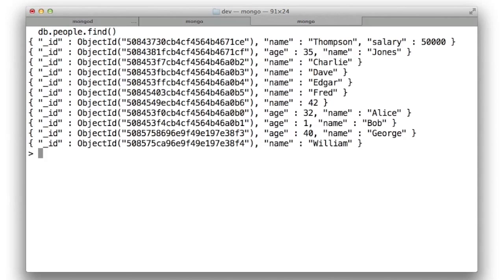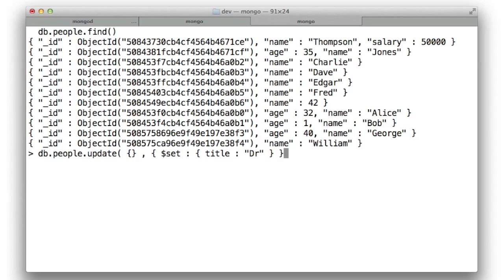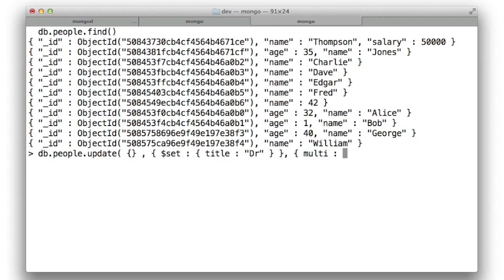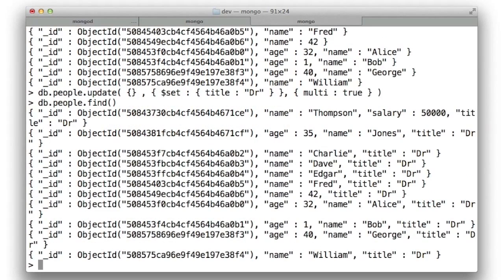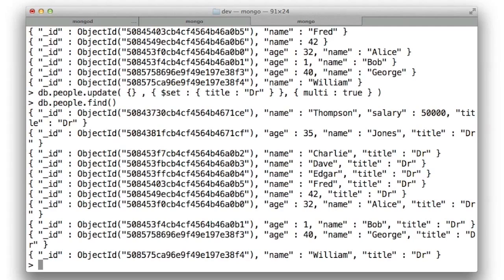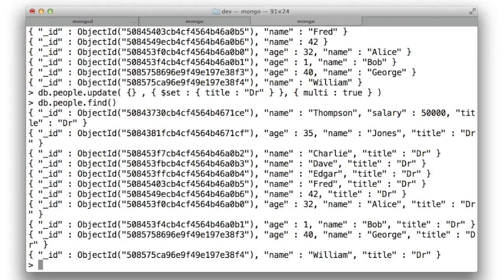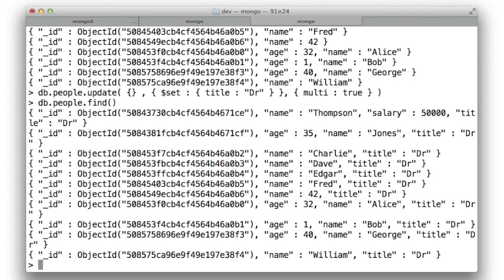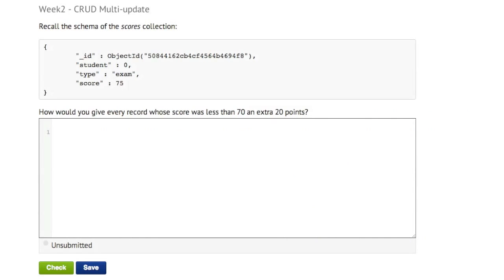23 Multi update